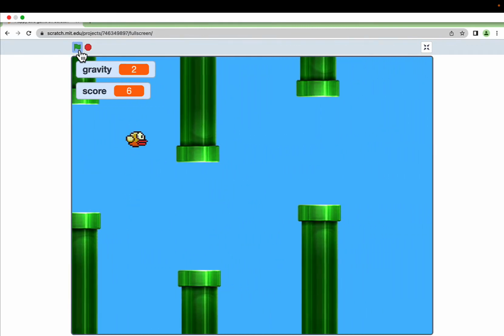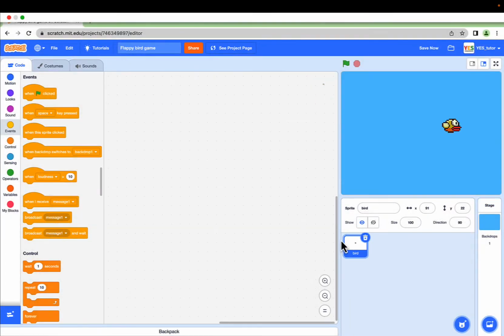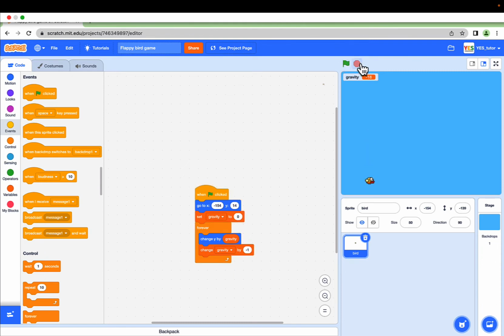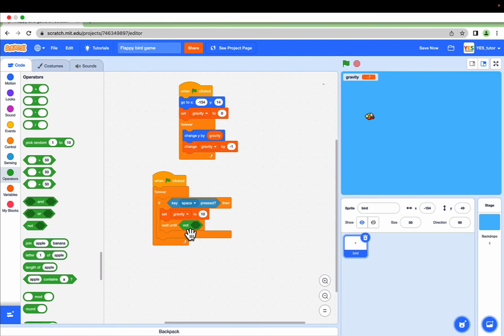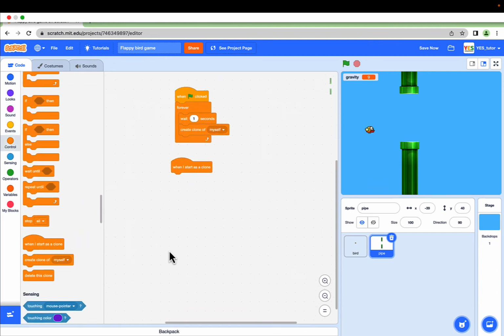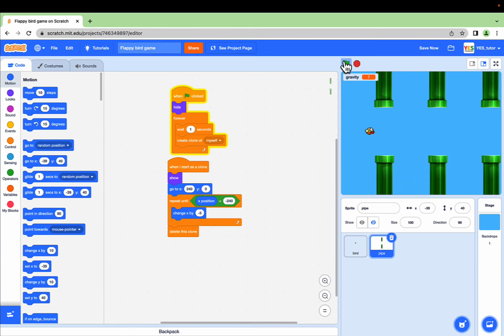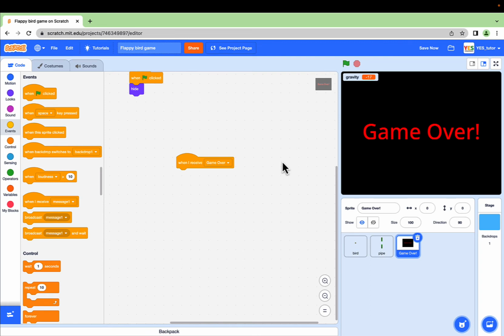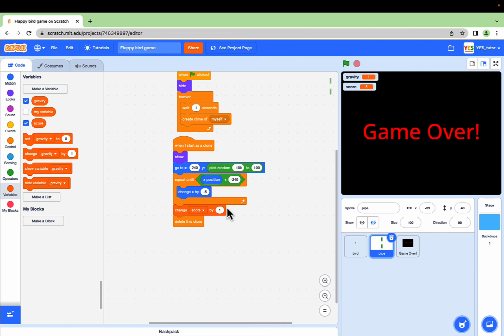【Scratch Tutorial】How to Make Flappy Bird Game in Scratch | Kids teach kids | Scratch Beginner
Learn how to create a Flappy Bird in this Easy Scratch Tutorial. The player will control the Bird with the space key moving it to pass through pipes as many as possible.

We will be learning the following concepts in Scratch:
- Broadcast Messages
- Use pick random
- Variables
- Operators
- Condition Check